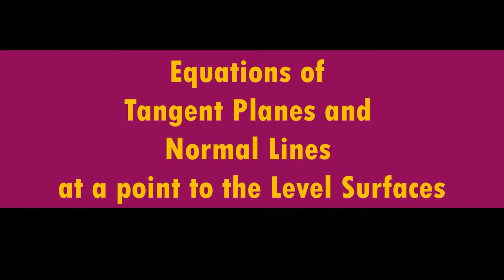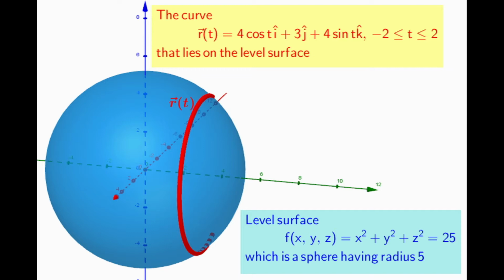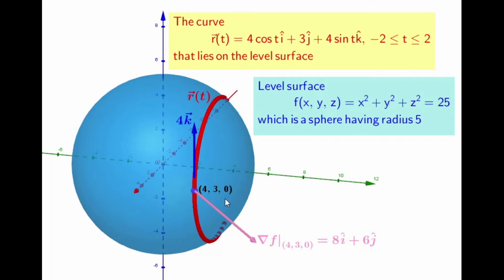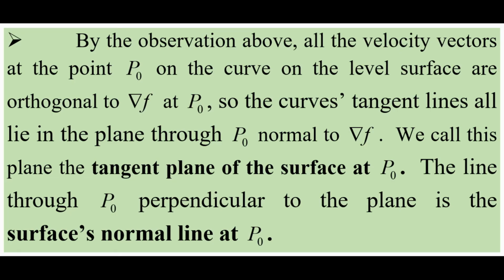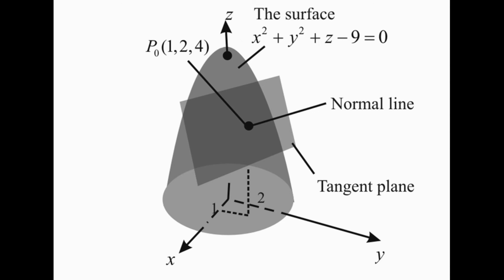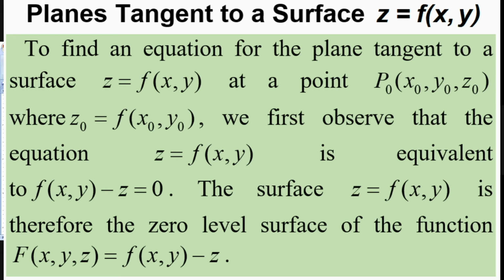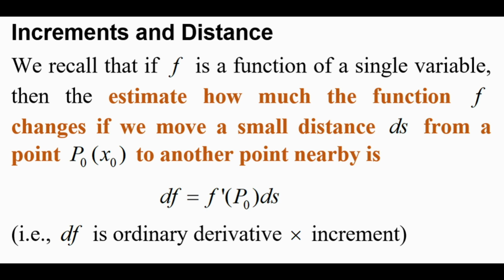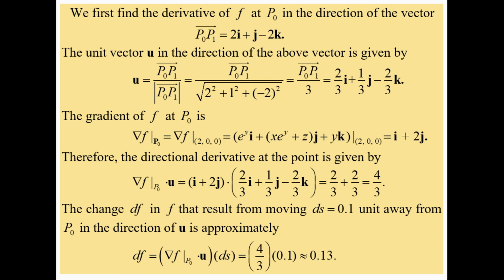Tangent Planes and Normal Lines at a point to Level Surfaces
This video is in continuation of the video: "Gradient and Directional Derivatives of Functions of Three Variables"